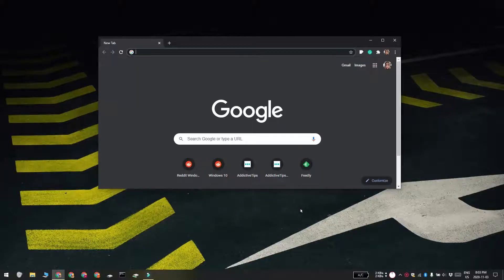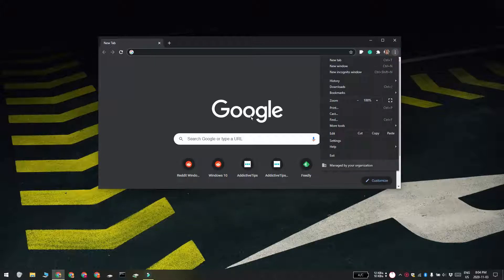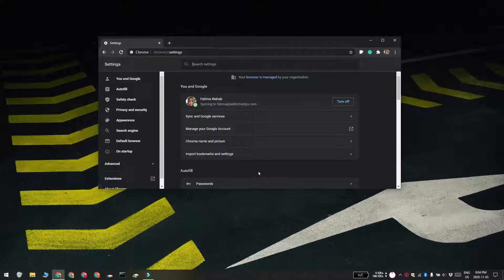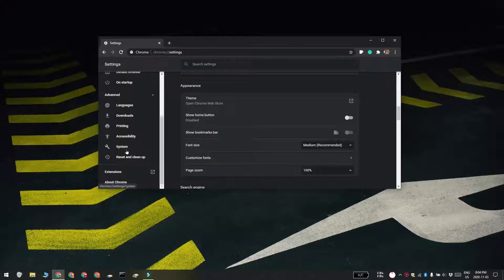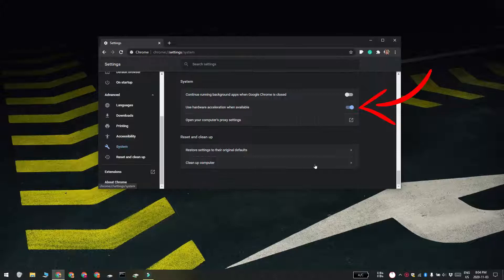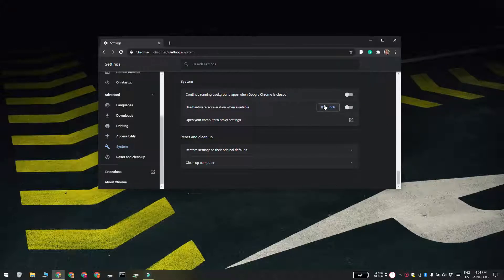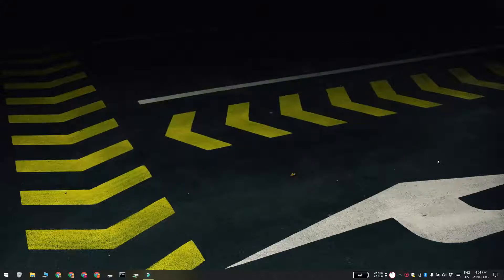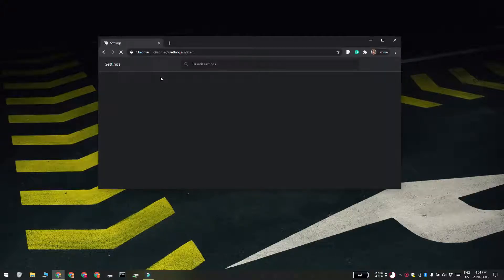How to disable hardware acceleration Chrome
Chrome, and browsers in general, are able to interact with and use other peripherals connected to your system. Some browsers also support hardware acceleration which allows them to offload processing to specialized hardware. If you don't want that, Chrome has a built-in switch that allows users to disable hardware acceleration.